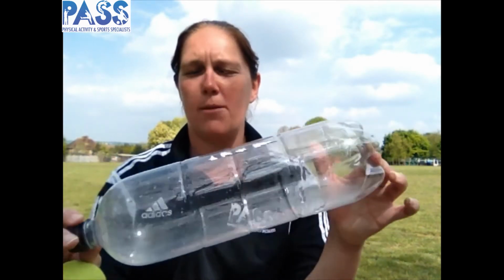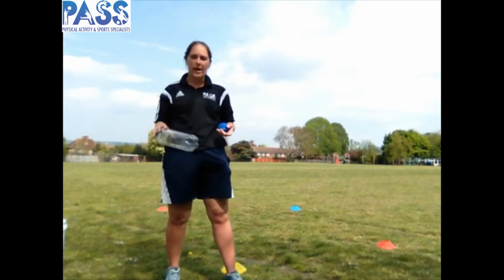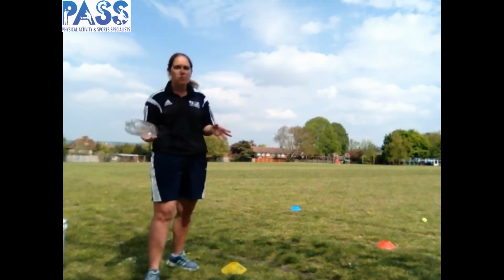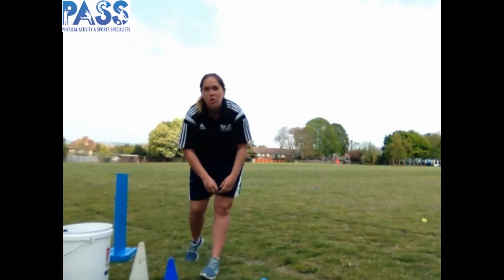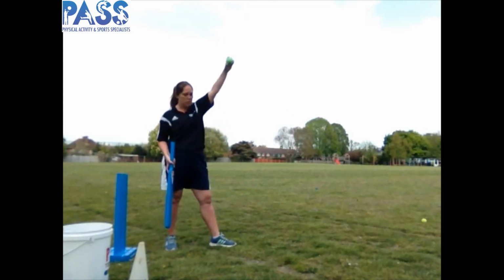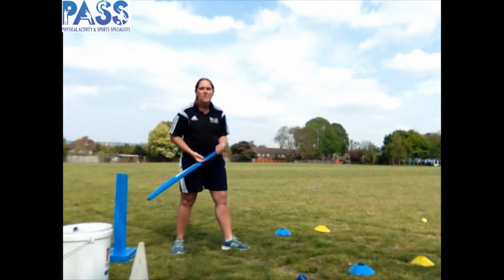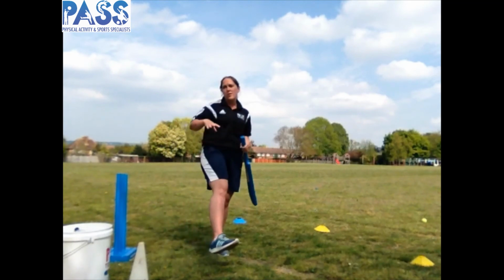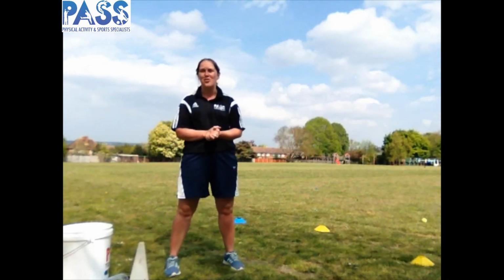PASS HOME LEARNING PE LESSON YEAR 5-6 STRIKING and FIELDING LESSON 5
Year 5-6
Striking and Fielding
Lesson 5